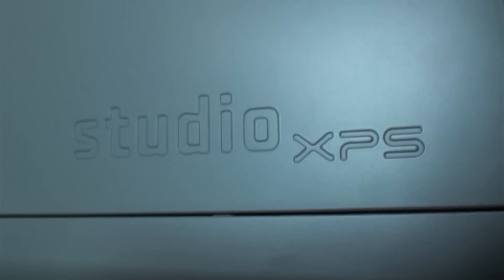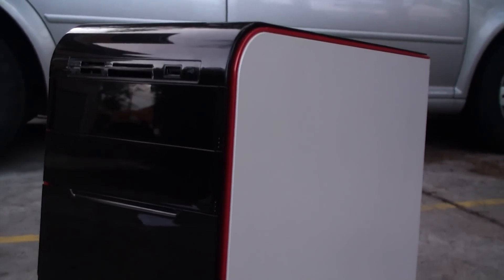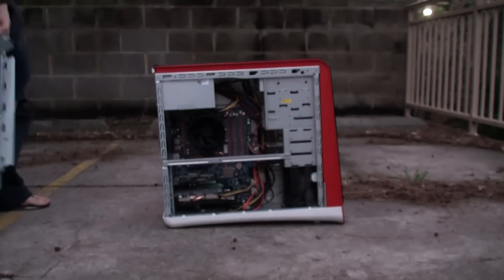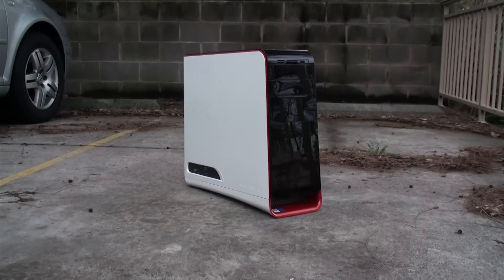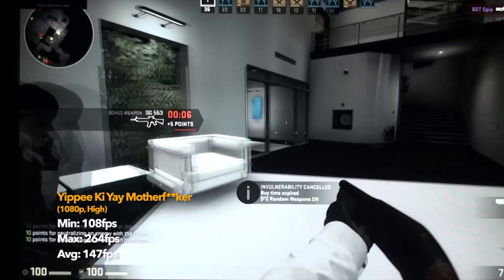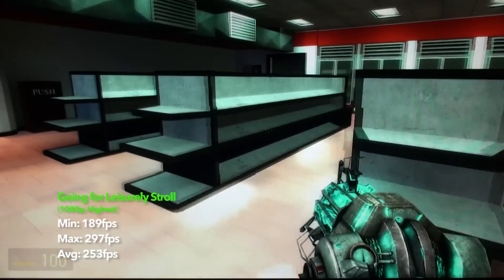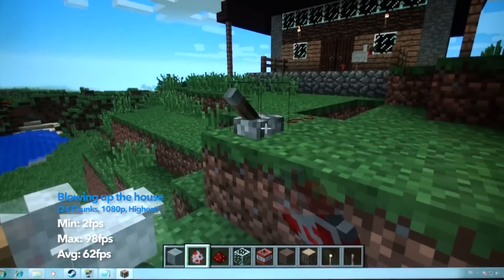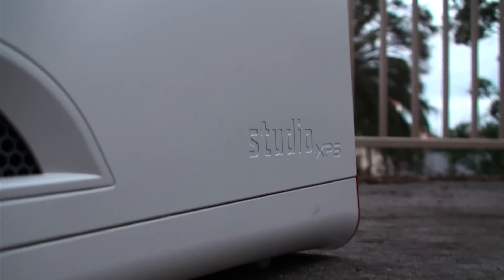The Classic i7 Gaming Dell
First Gen i7 + 1080p Gaming = 60fps?

Episode 16 of ghgtv,
The first series of Core i7 processors signified the slow decline of AMD processors domination over Intel.

They were the first series of processors that offered quantum leaps over AMD performance.

But how do they hold up today?
Our Bloomfield i7 920 tries
Minecraft, gMod, Far Cry 3, CS:GO and Bioshock Infinite.

The results may amuse or surprise you.

Want to see your PC at the end or have a request?
Perhaps you'd just like some company.